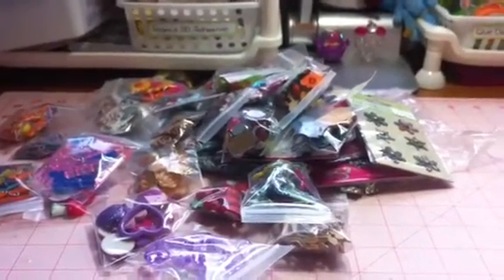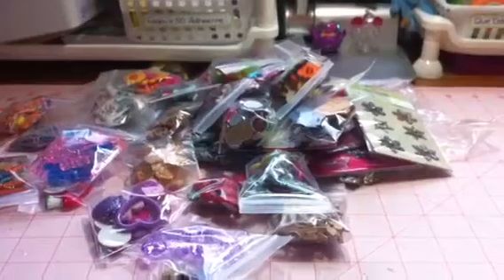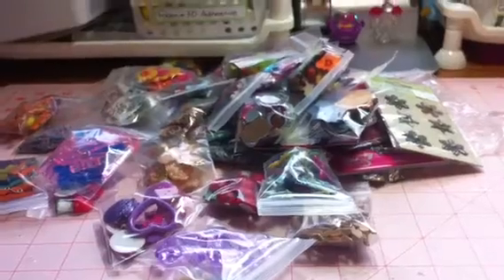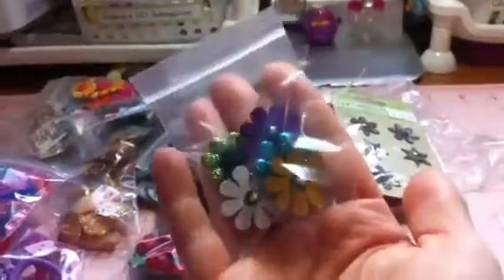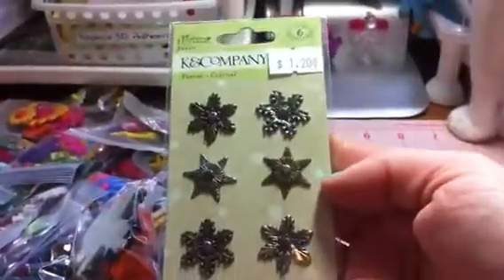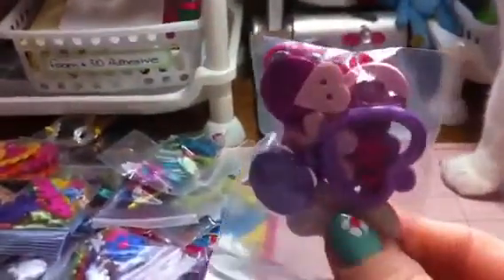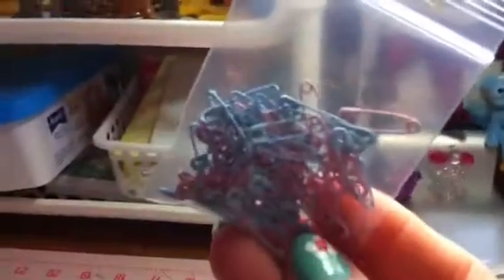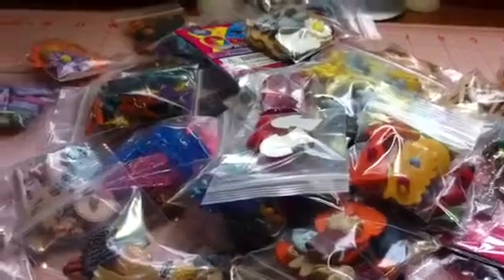Destash mixed embellishment lot